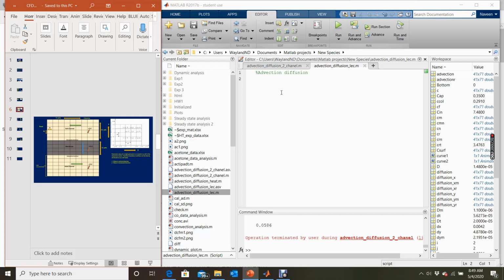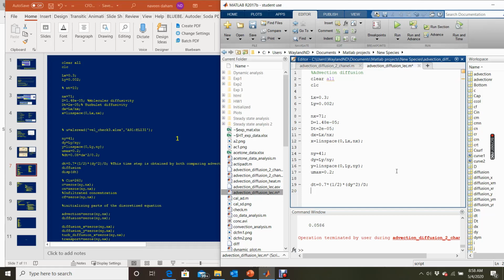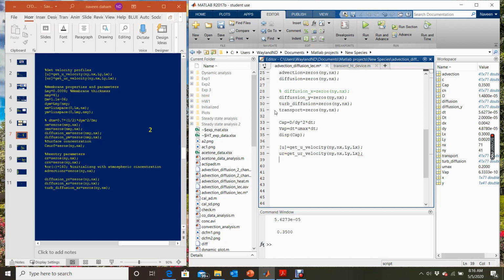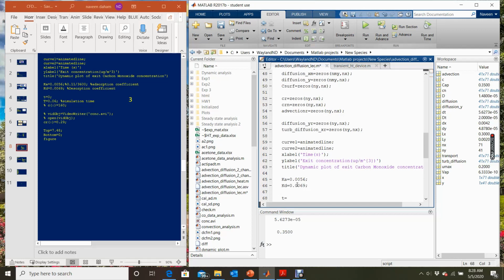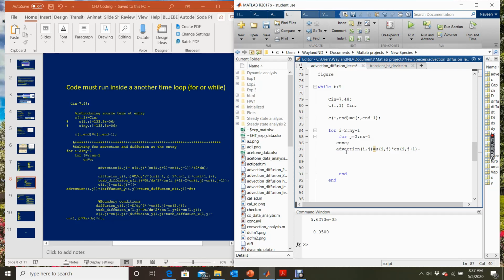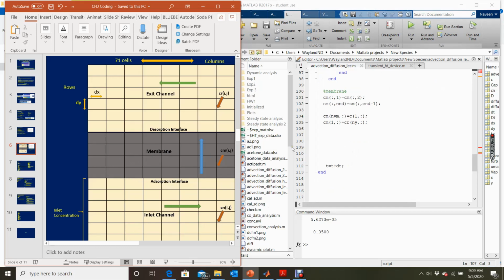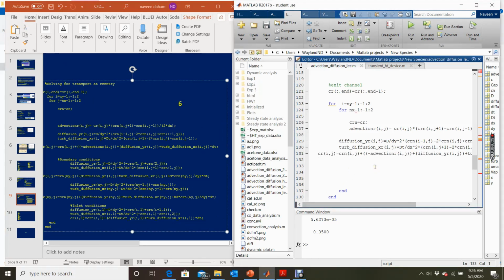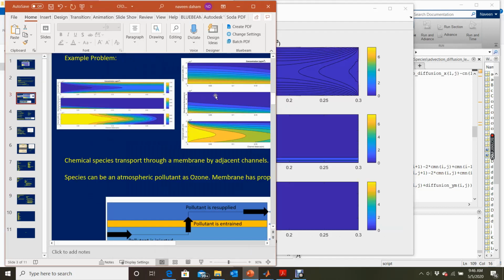Solving Coupled Advection-Diffusion Equation with Source and Sink Terms using MATLAB (FDM)- Part 2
In this video I am typing the code with you explaining the process.